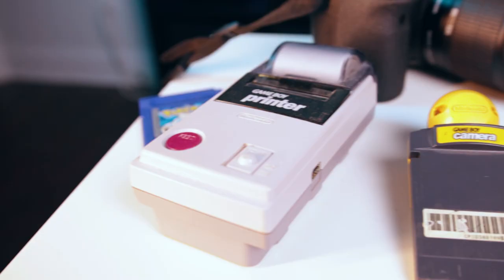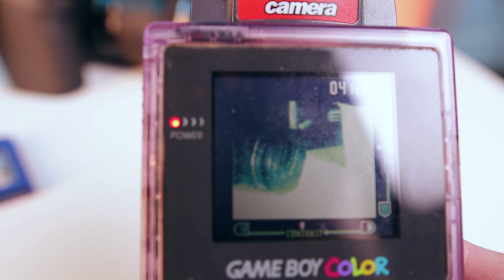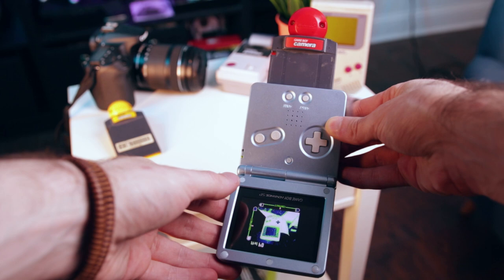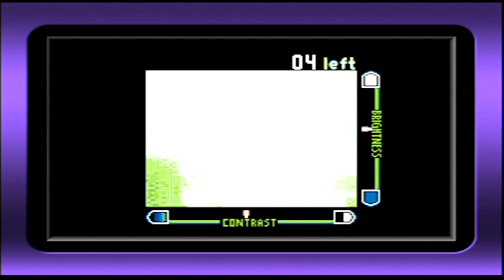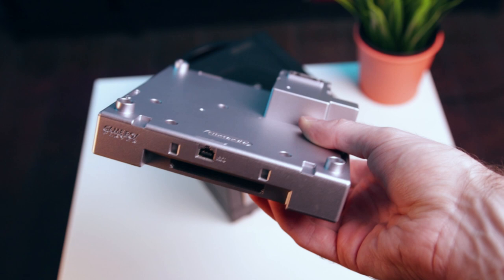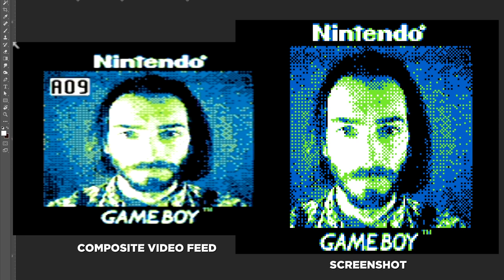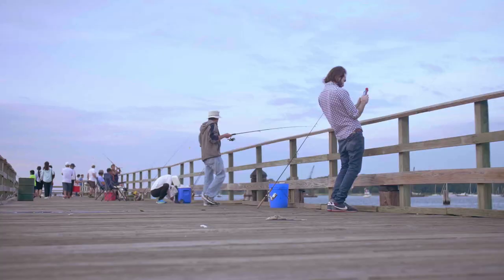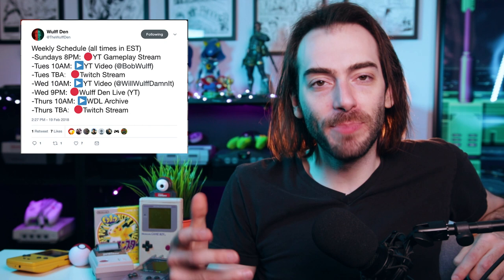Getting the Best Quality Photos with a GAME BOY CAMERA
I've always loved the iconic look of Game Boy Camera images, even though it's a very difficult camera to work with. If only there was a way to share those photos, or transfer them to a computer...

GameCube Action Replay
GameCube SD Memory Card converter
Game Boy Camera
Game Boy Color
Game Boy Advance Player for GC